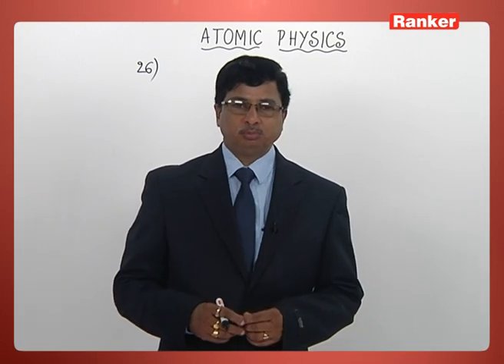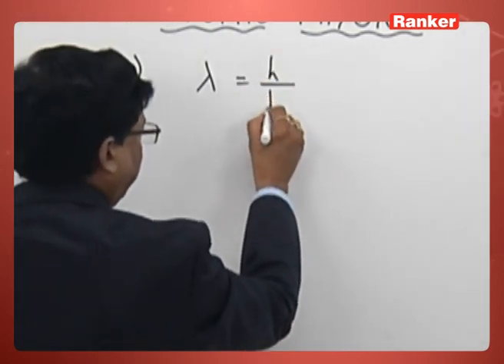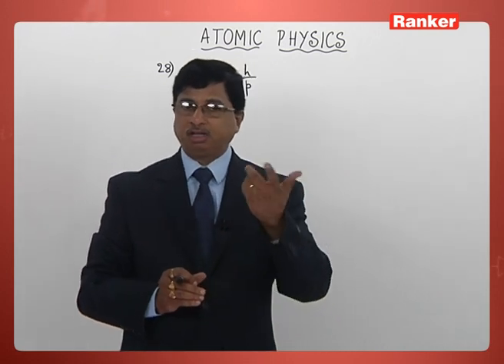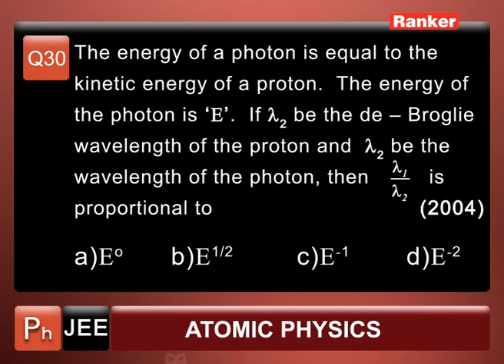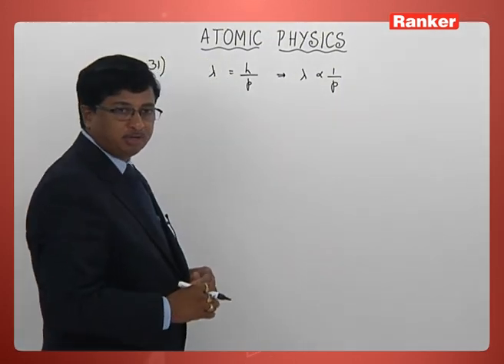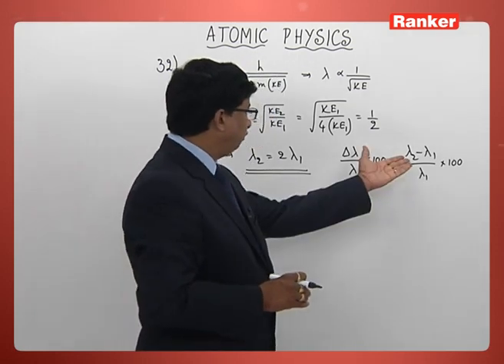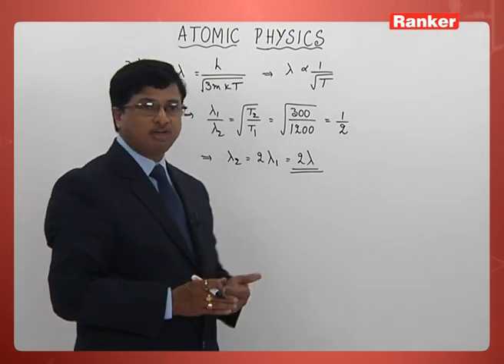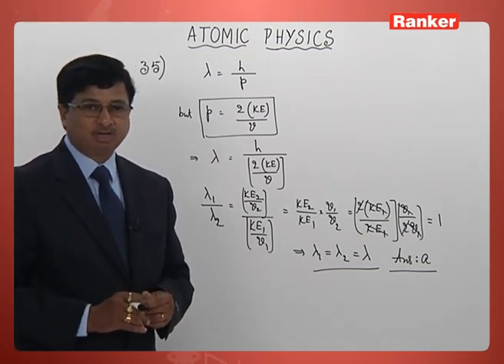Atomic Physics, Physics for JEE Main by C.V.R. Srinivasa Charyulu Sir | MCQS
In this video MCQS for atomic physics related to Physics is explained by C.V.R. Srinivasa Charyulu Sir, which is the best lecture for JEE Main & EAMCET preparation.

Rankers Learning
Street No:12, Himayath Nagar,
Hyderabad - 500029